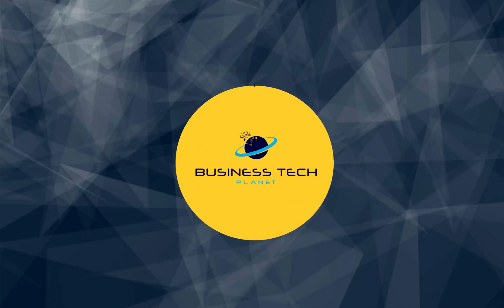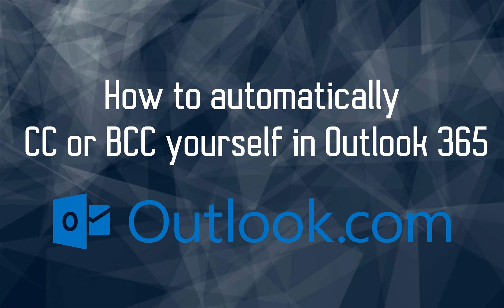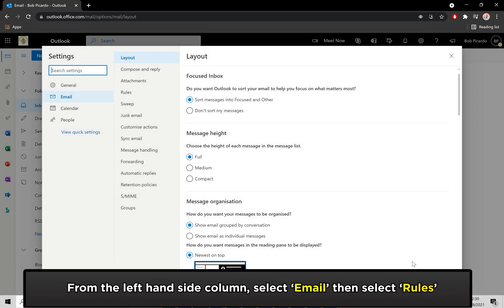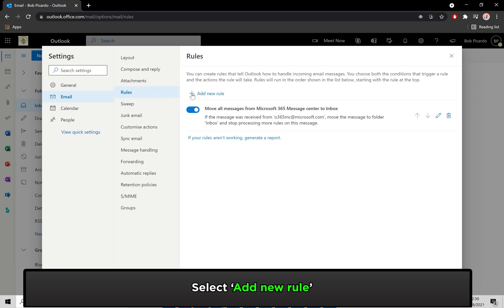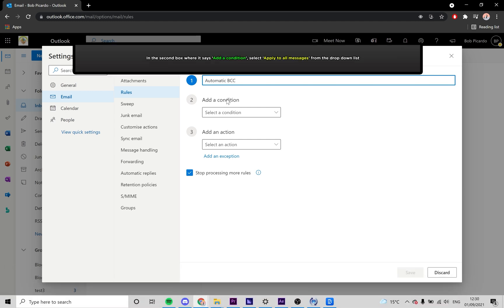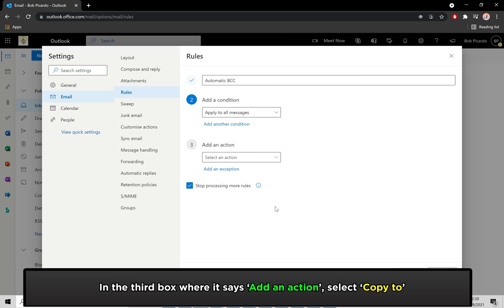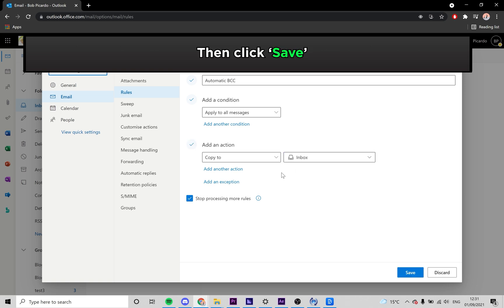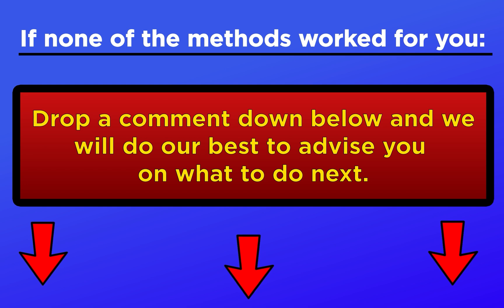How to automatically CC yourself in Outlook 365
If you need to automatically CC yourself into every email you send, it's much simpler than manually typing your email in every time. In today's video, we're demonstrating how to automatically CC yourself in Outlook with the quick setup of a rule.

We've also written a blog post that talks through the steps outlined here. Please feel free to give that blog post a read for a more comprehensive walkthrough with screenshots